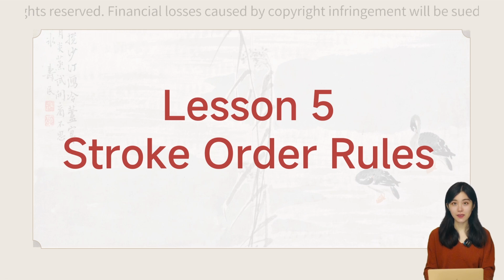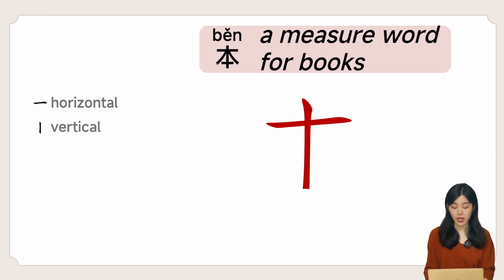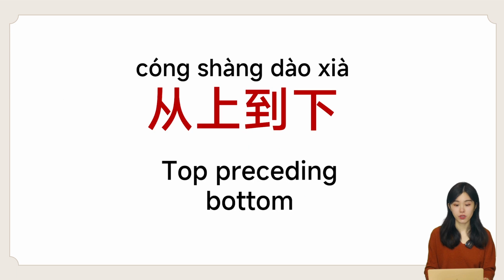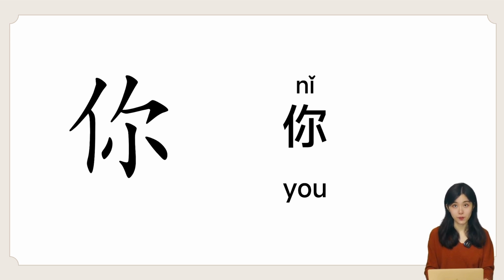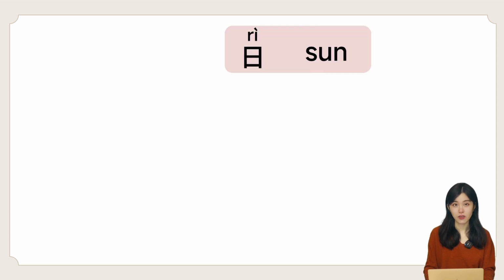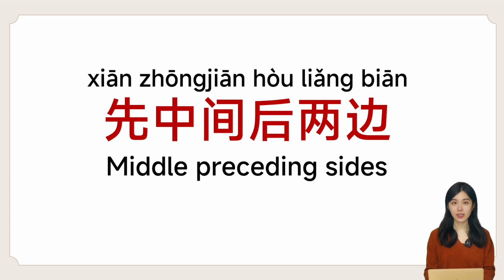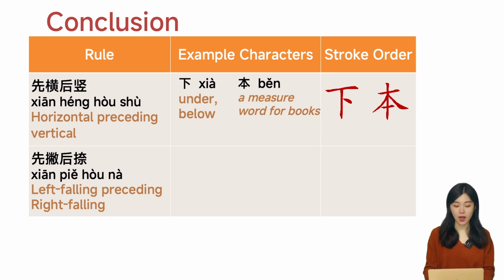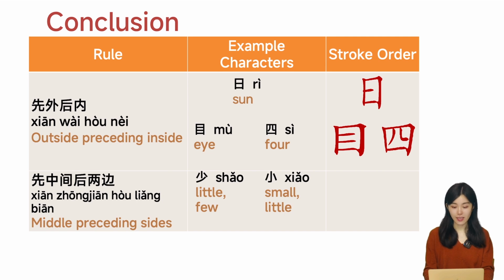Master Chinese Characters In 1 Hour | Beginner Chinese Character Lesson 5. Orders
Welcome to My Chinese Characters Course!
This course is perfect for anyone looking to learn how to read and write Chinese characters. From basic strokes to complex characters, we’ll guide you through every step.
In this course, you’ll learn:
The fundamental strokes and their combinations
How to write common characters with proper stroke order
The meanings and pronunciations of essential characters
Tips for remembering and recognizing characters